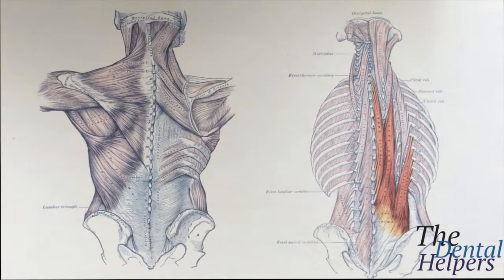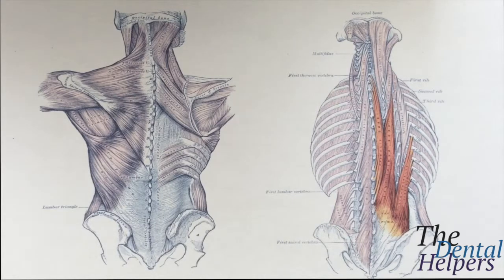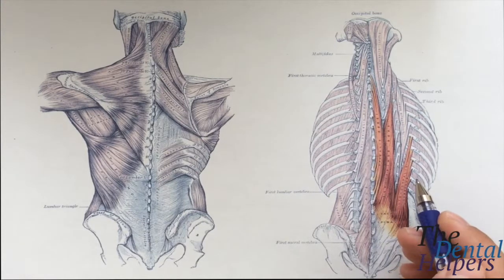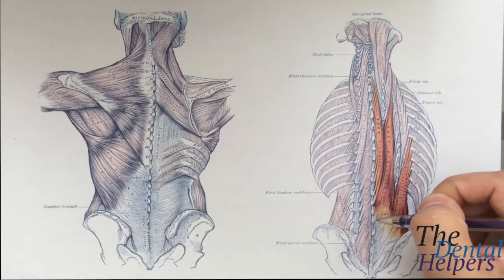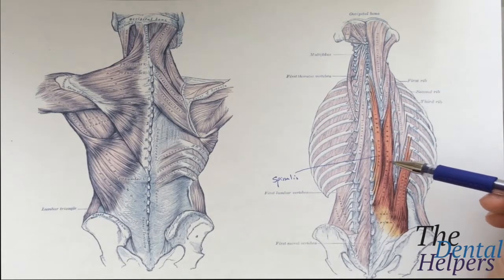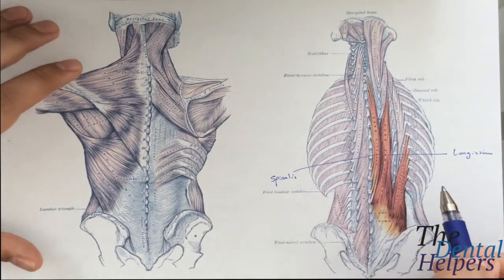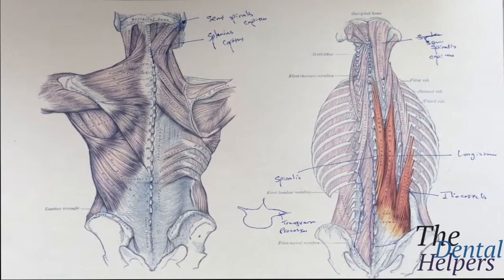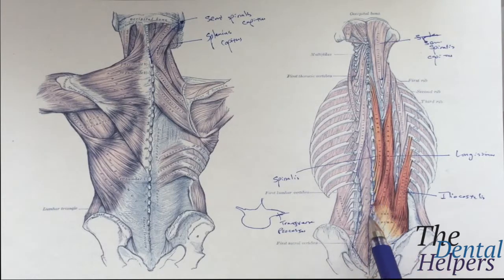Gross Anatomy: Deep back and neck muscles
If you would like my notes as well as a study guide I made to help you study for the deep back and neck muscles.

I tried to make the cost as cheap as possible so that I can continue to provide content.